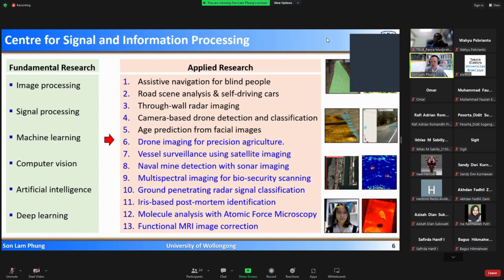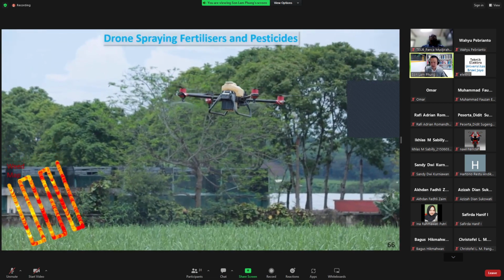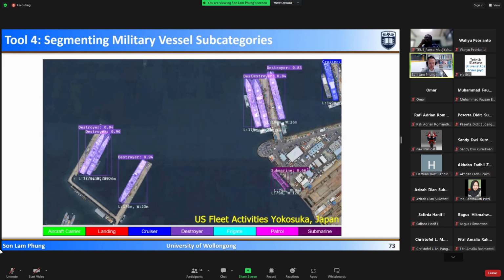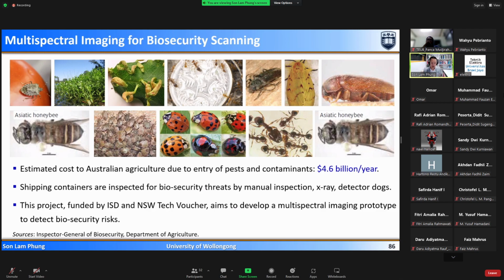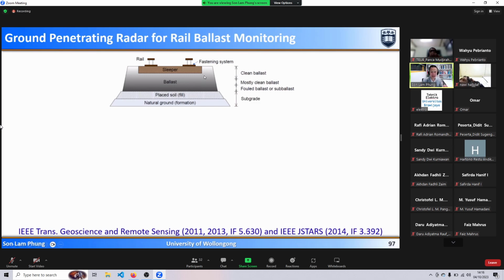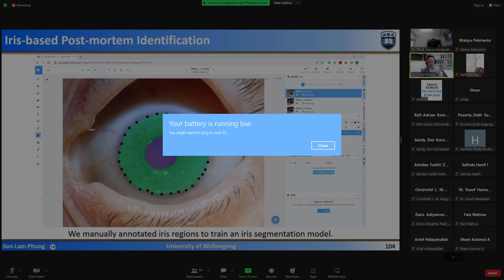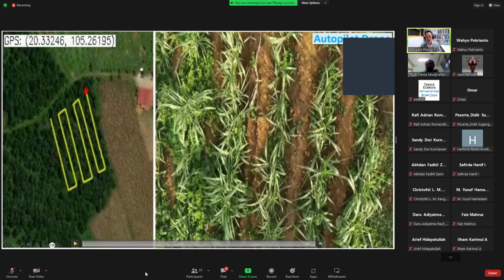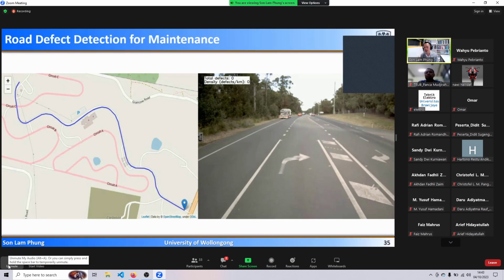Image and Signal rocessing: Research and Application, PART 2